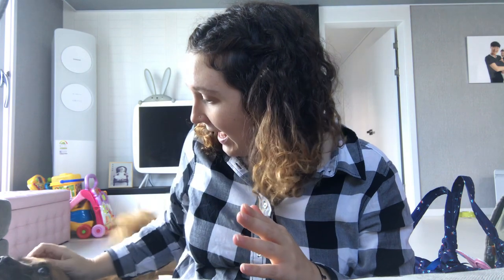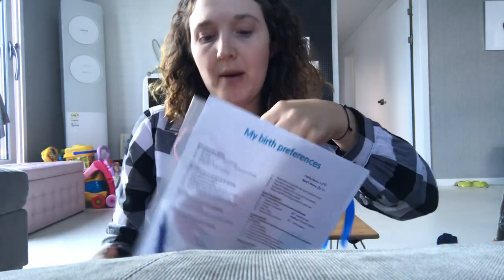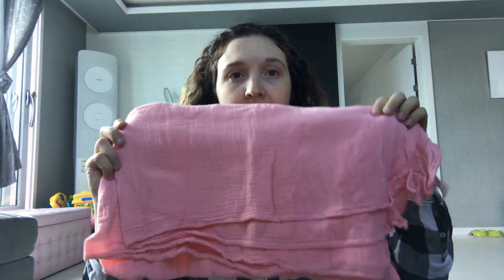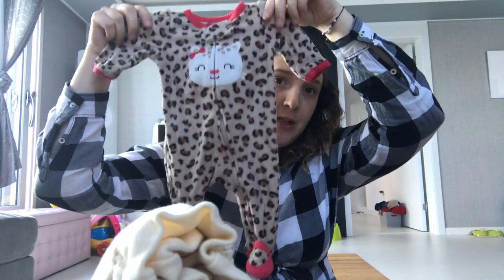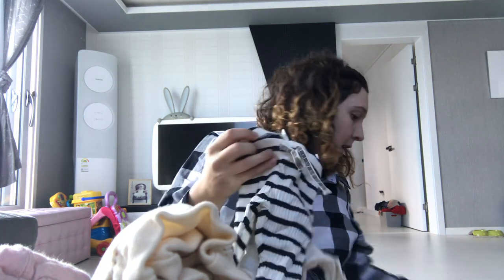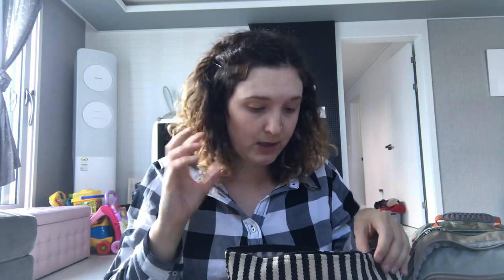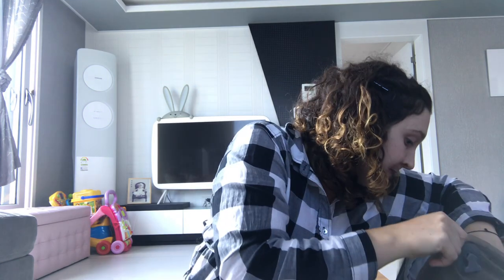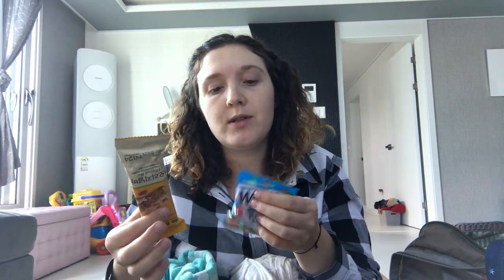What’s in my hospital bag?! how to pack for giving birth in South Korea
Sorry for such a late video! It’s been so busy around here but I’m back and I’ve made a new video for you guys on what I have packed in my hospital back for when the day comes for our second to make her appearance ! Every hospital is different but here is an example of what you may need if you are to give birth in South Korea 🤗👍